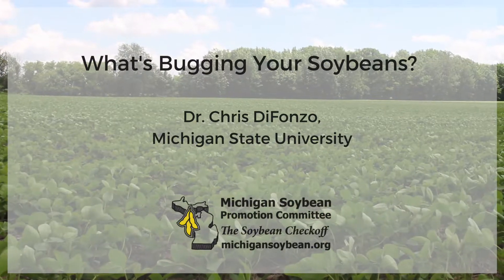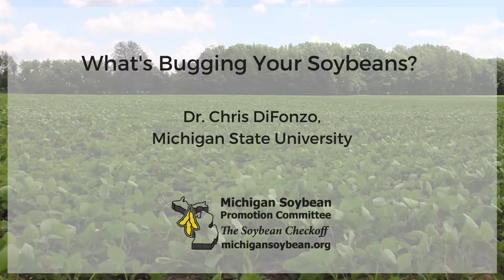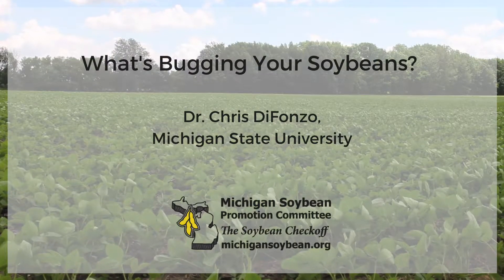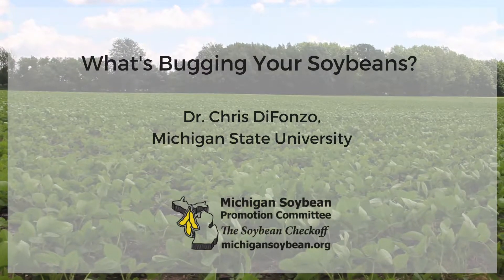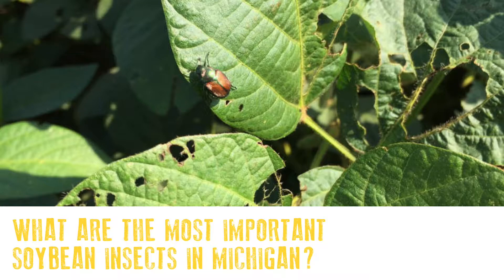What's Bugging Your Soybeans? Soybean Insect Information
Dr. Chris DiFonzo, an entomologist at Michigan State University shares which insects are most important to soybean growers, what growers should know about the brown marmorated stink bug and how to prevent or delay insecticide resistance.